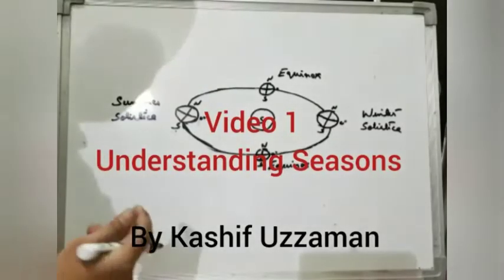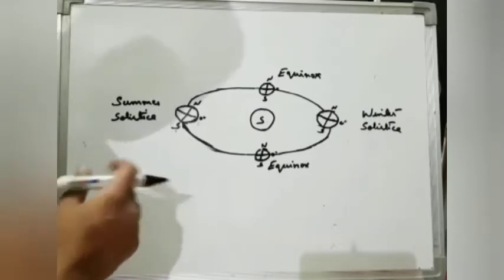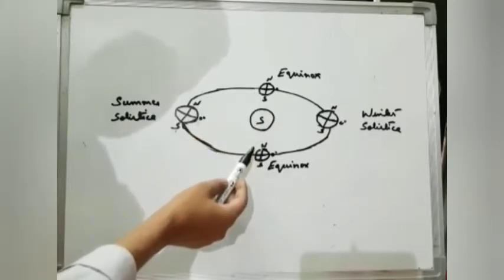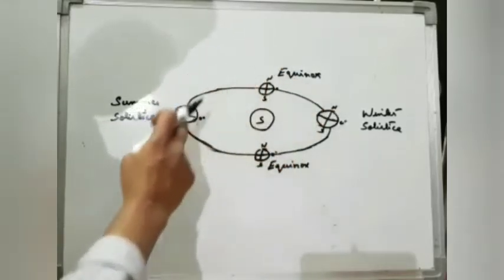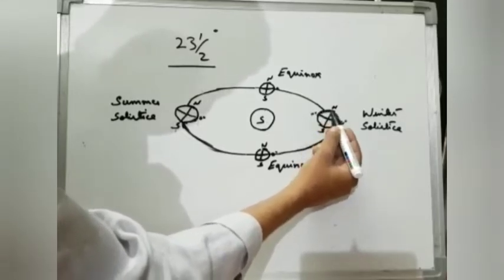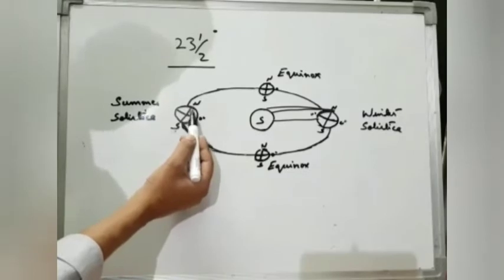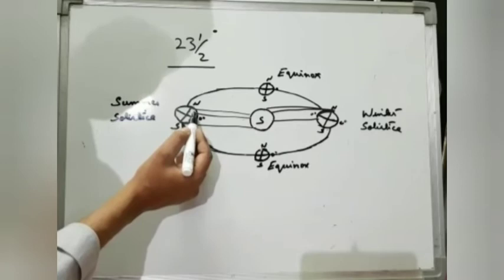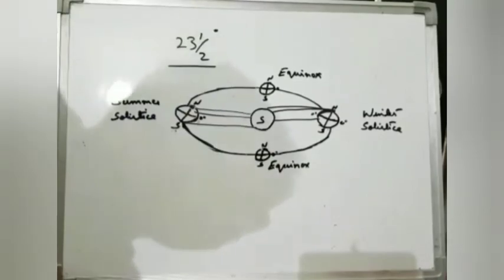Earth rotation and revulolution explanation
Support